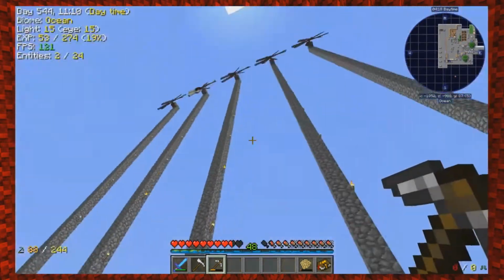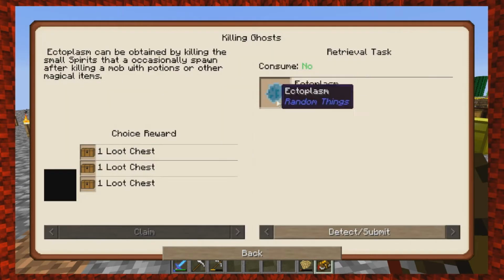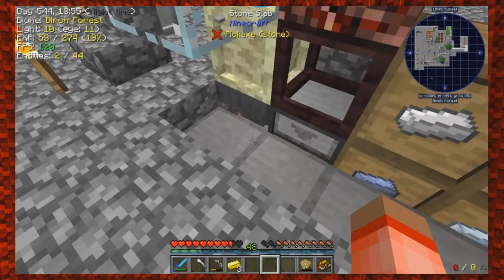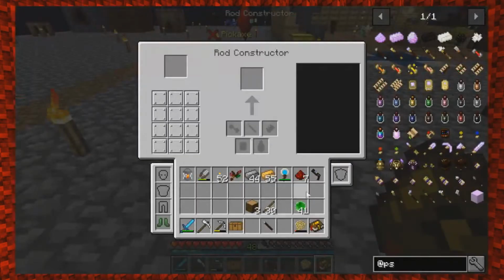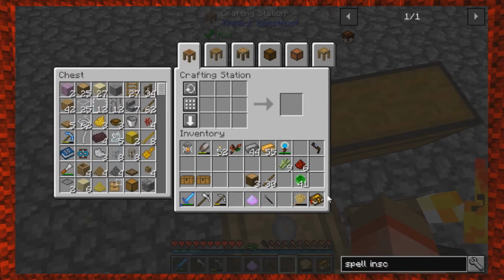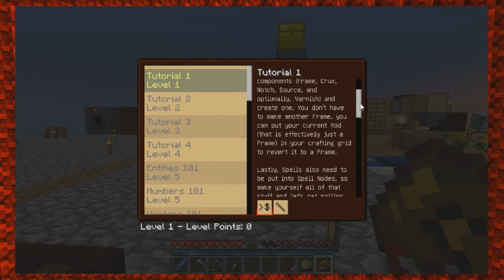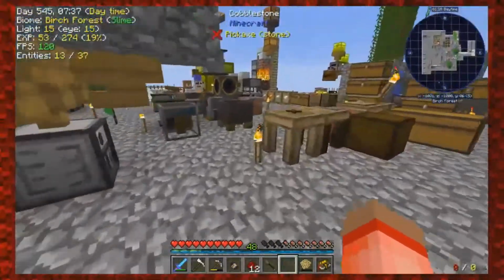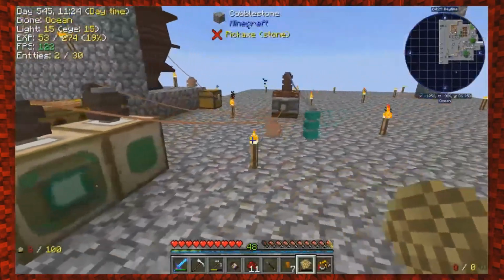Modern Skyblock 3: Episode 98 - Ok, What’s Next!!! PSI!!!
We’ve come a long way in immersive engineering to give us a good amount of power that will hopefully substain our mutagen production for the bees.  In the meantime, I decide it’s time to begin looking forward to something new.  We go back into a chapter that talks about Psi Magic and learn how this mod works.  Looks like I’m going to need to learn to level up to finish up this these goals, but we’ll work on them in the upcoming episodes.